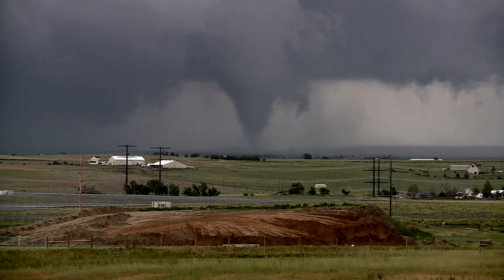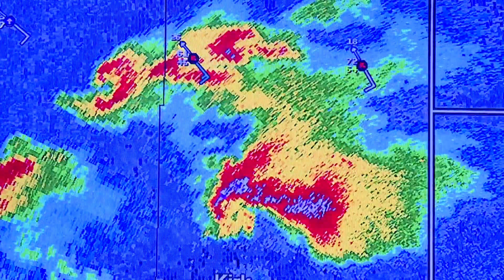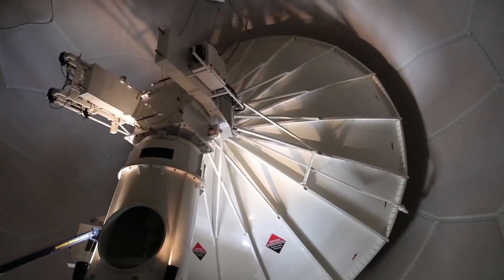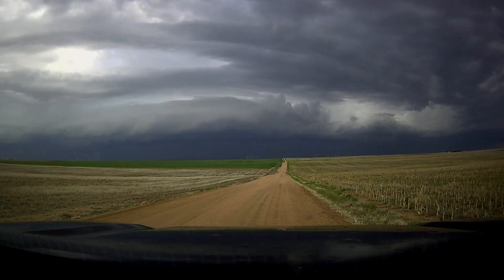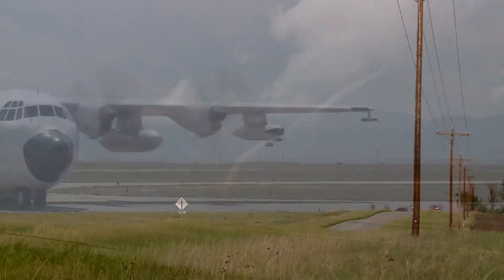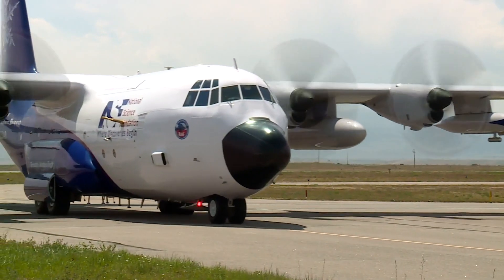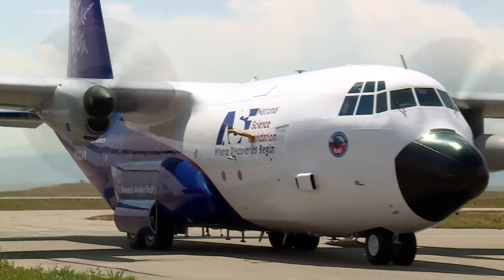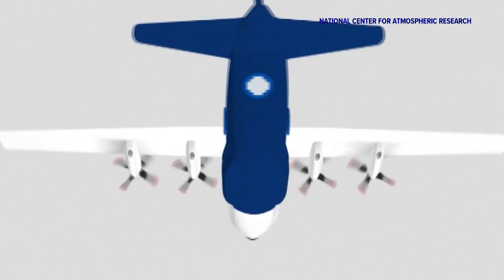New radar technology will improve analysis of storms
It's called "phased array radar," and in many ways, it's better than current radar systems that use a spinning antenna.

9NEWS (KUSA) is located in Denver, Colorado.